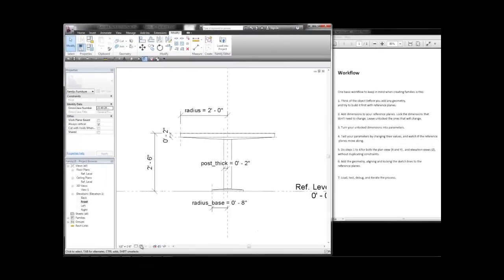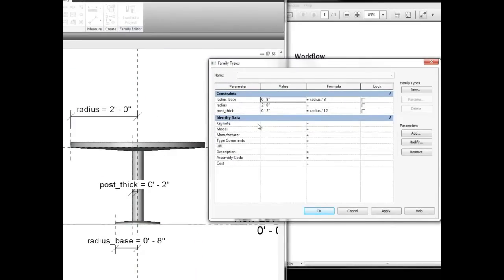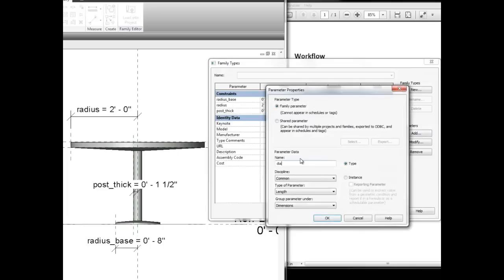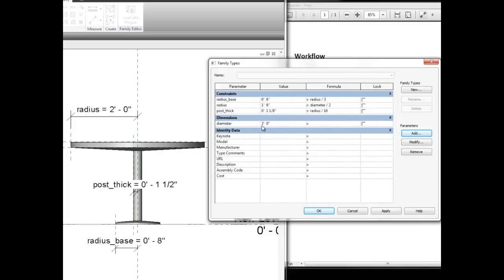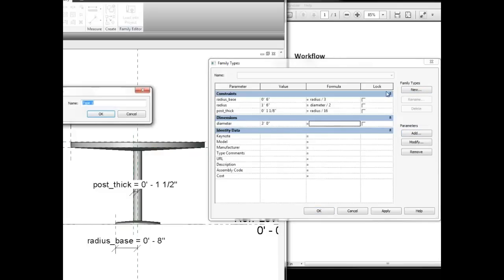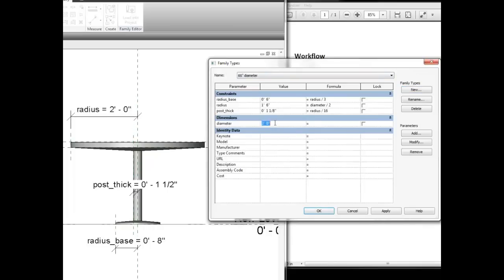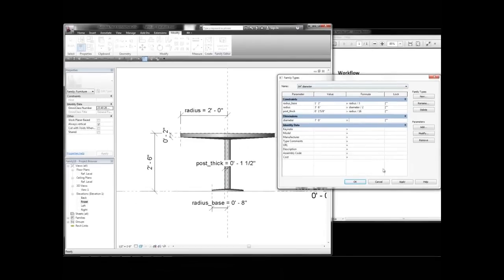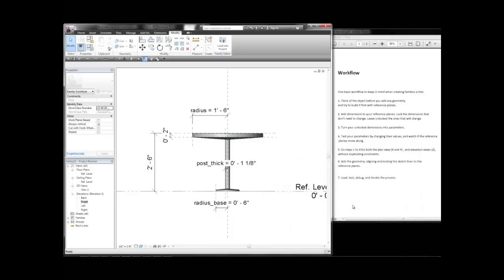Revit Video Tip: Creating Family Types Using a Dimension Parameter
On this Revit video tip, we are going to talk about how to create a family-type using a dimension parameter. Revit made easier with Axiom's easy-to-use tools!

⚙️ Revit Custom Programming - When Your Out-of-the-Box Revit Doesn't Meet Your Needs